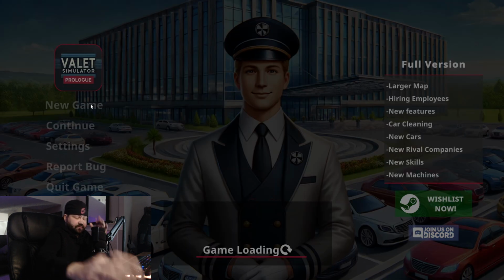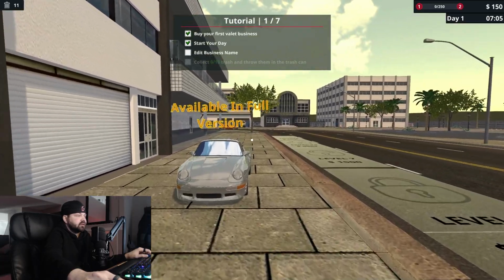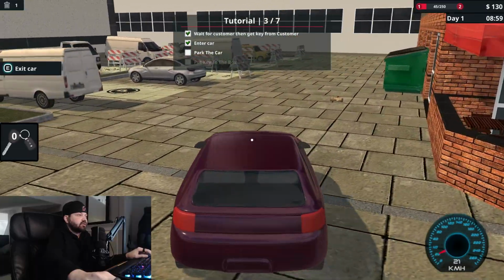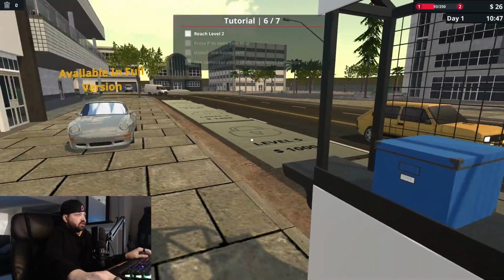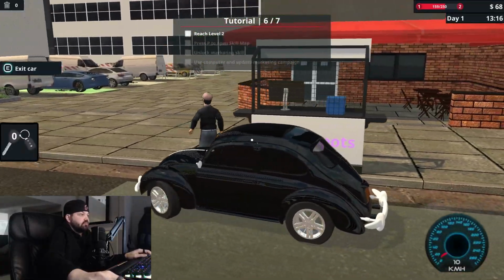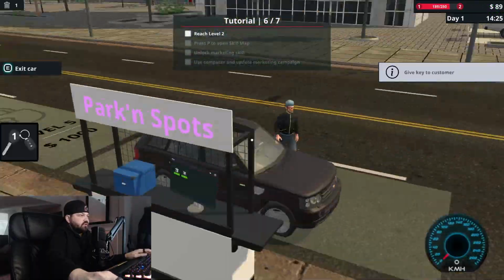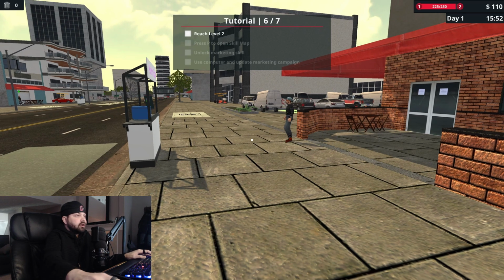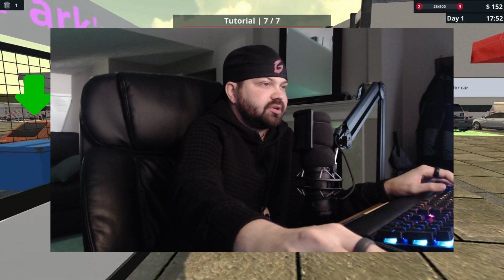Leaving Skid Marks in My Parking Lot | Valet Simulator: Prologue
Hope you enjoyed the video! Please remember to follow me to keep up to date with future content!